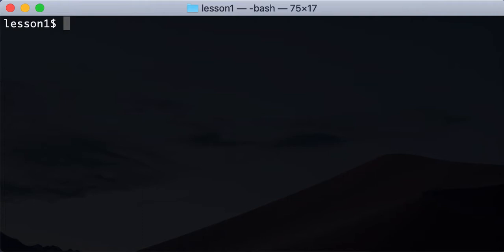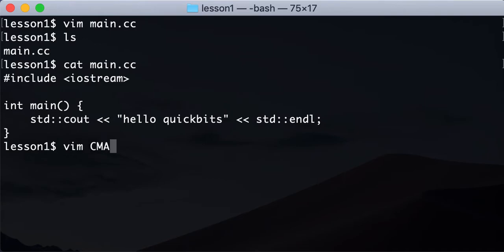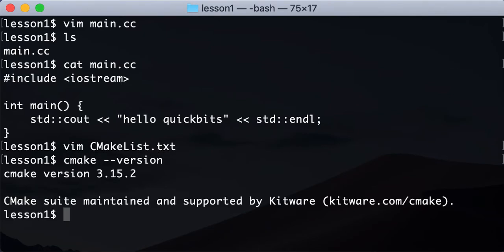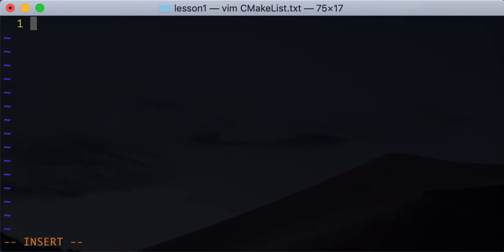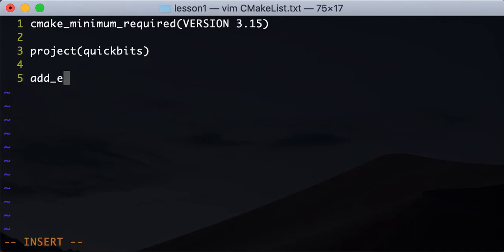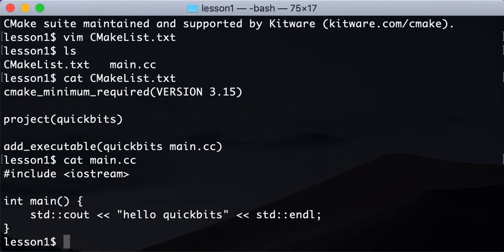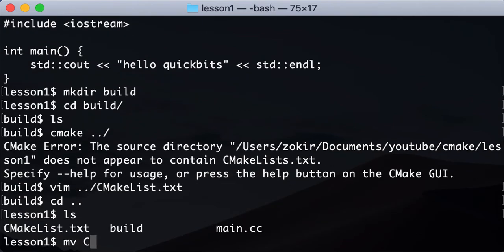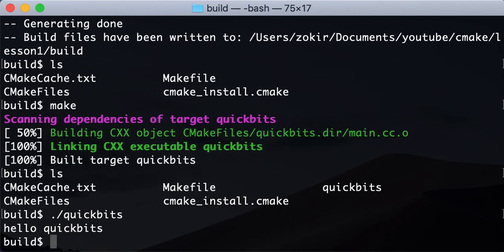CMake Tutorial, Beginner to Advanced Quickly, Lesson 1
This is the first video in the series of CMake Tutorials using C++.